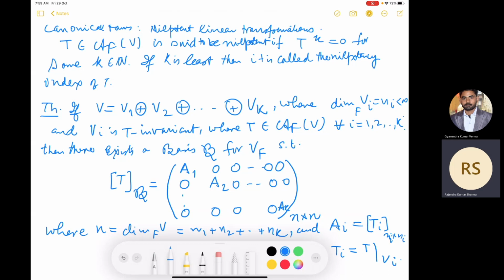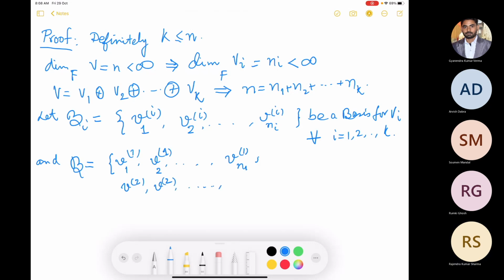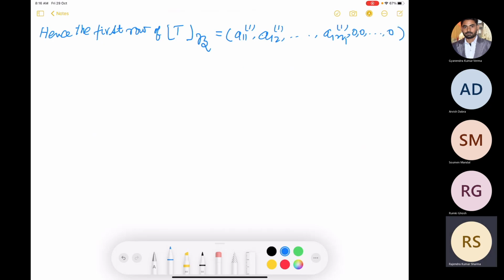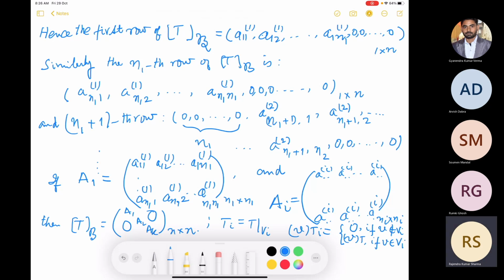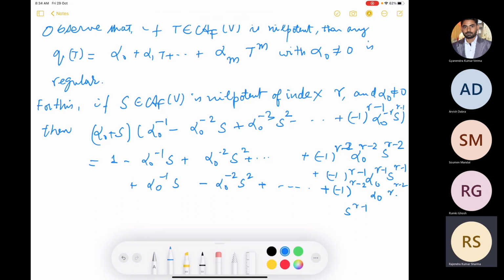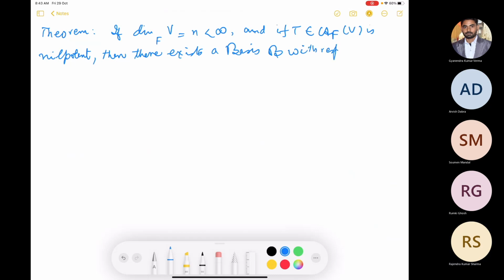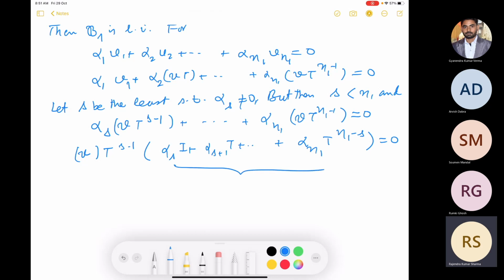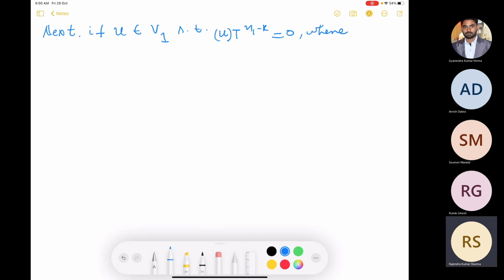Lecture 32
M.sc (Mathematics)